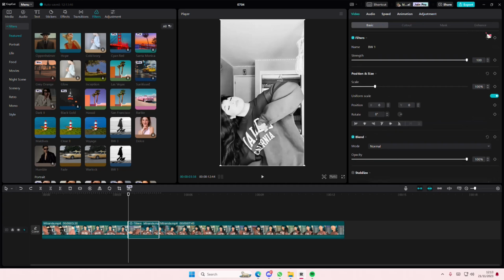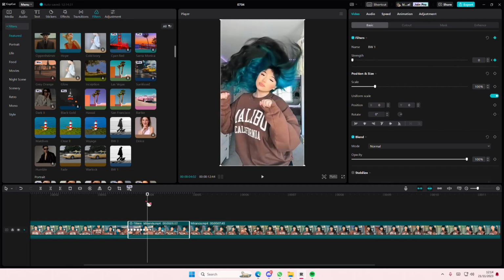~The Ultimate Video Enhancement Hack: How to Achieve the Perfect Black and White Effect on CapCut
Get ready to elevate your video editing game with the ultimate hack for enhancing your content! In this tutorial, we'll dive deep into the world of video effects, focusing on the popular CapCut platform. Learn the secrets of achieving the perfect black and white effect that will make your videos stand out and captivate your audience.

🎥 How to Achieve the Perfect Black and White Effect on CapCut - Unleashing Your Creative Potential! 🌈✨

Description:

Welcome back, fellow creators! Are you tired of ordinary videos and looking to add a touch of magic to your content? Look no further! In this step-by-step tutorial, we'll guide you through the process of creating a flawless black and white effect on CapCut, the go-to platform for video editing enthusiasts.

🔍 Target Keyword: Black and White Effect on CapCut

In today's digital landscape, where visual appeal is key, mastering video enhancements is a game-changer. We'll demonstrate how to seamlessly integrate the black and white effect into your clips, making your videos visually stunning and professional.

Whether you're a seasoned editor or just starting, our easy-to-follow instructions will empower you to transform your content effortlessly. Don't miss out on this opportunity to elevate your video editing skills and leave your audience in awe!

🚀 Call to Action:
Ready to take your videos to the next level? Hit play now and unlock the secrets of the perfect black and white effect on CapCut! Got questions or suggestions? Drop them in the comments below – we love hearing from you!

🌟 Secondary Keywords: Video Enhancement, CapCut Tutorial, Creative Video Editing, Visual Effects Tutorial, Editing Tips and Tricks, CapCut Black and White Filter, Video Editing Mastery

Join us on this creative journey – let's make your videos unforgettable together! 🎬✨